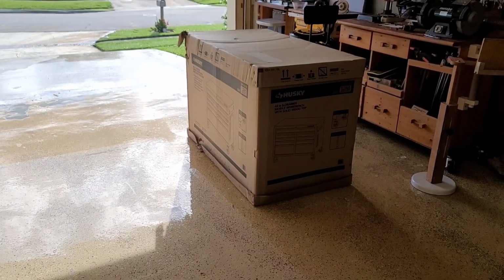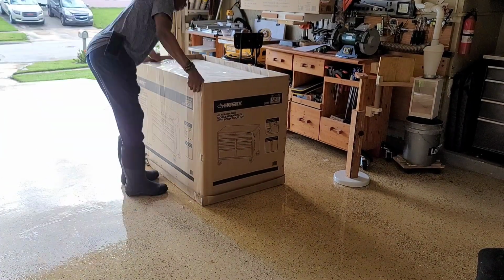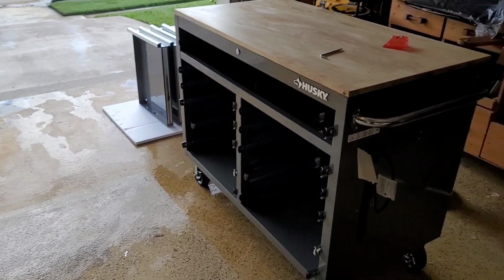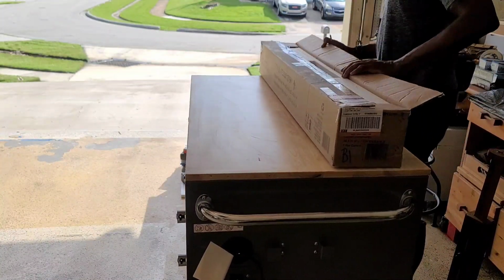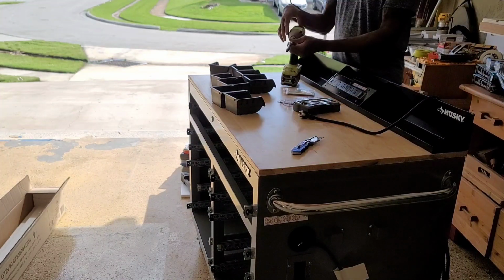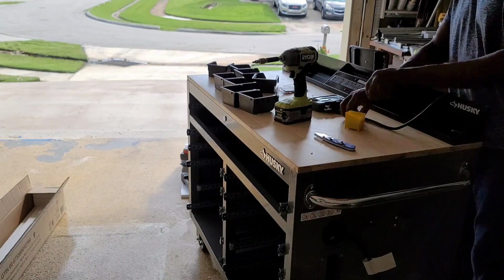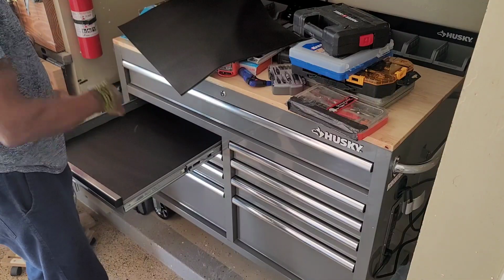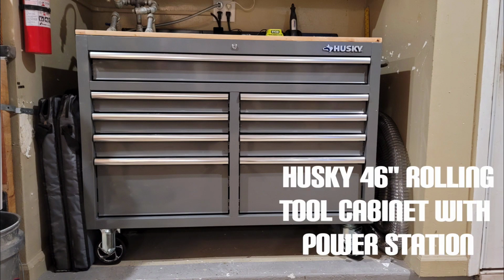Husky 46" Rolling Tool Cabinet with Power Station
Husky Tool Chest Review
46" Husky Tool Cabinet Made with Film Maker